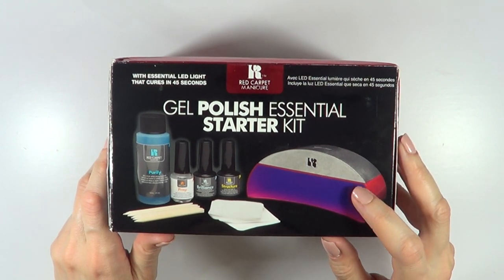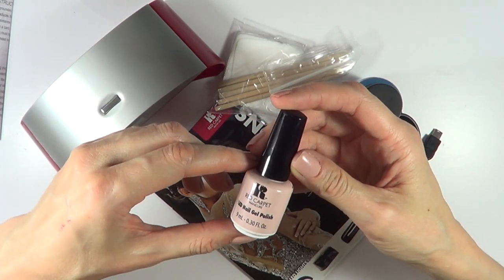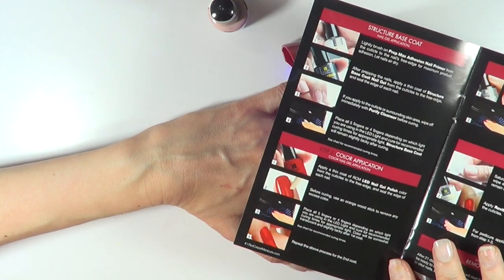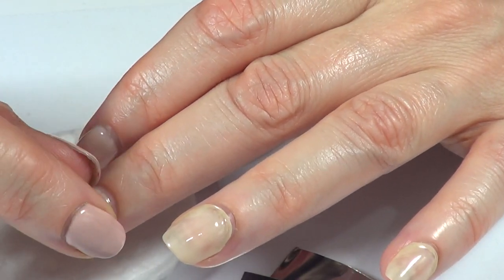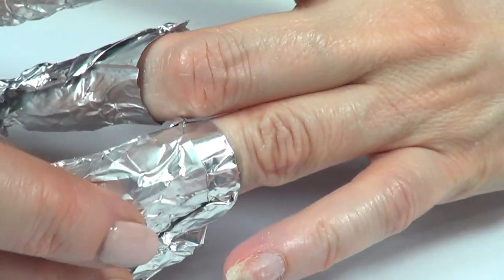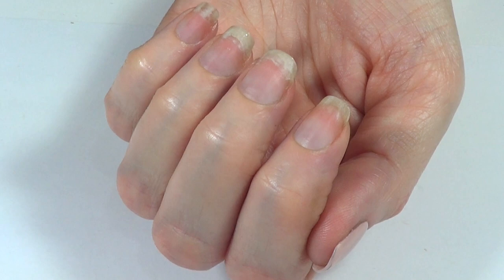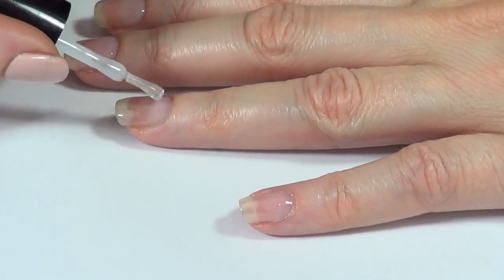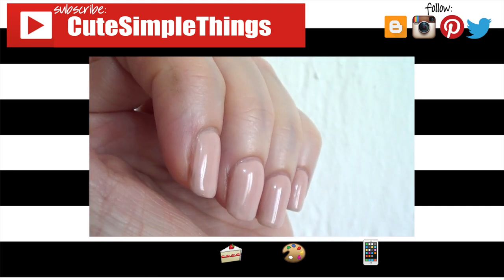Unboxing Red Carpet Gel Manicure + Goodbye Press-On Nails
Hi guys, its Renee, so after 2 or 3 years of wearing only press-on nails I decided to invest in a led lamp kit to do my own manis at home. After using this kit my nails have grown a lot!

Use cutesimplestuff if you re-create it!